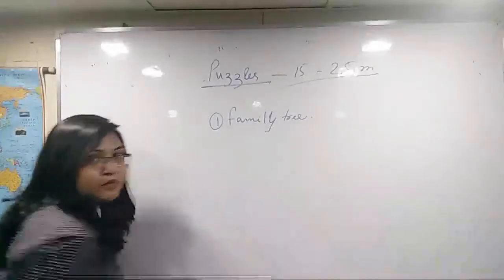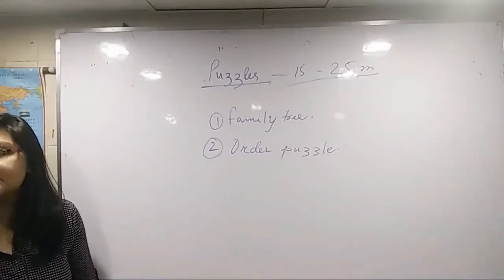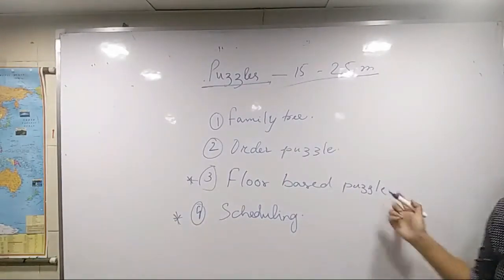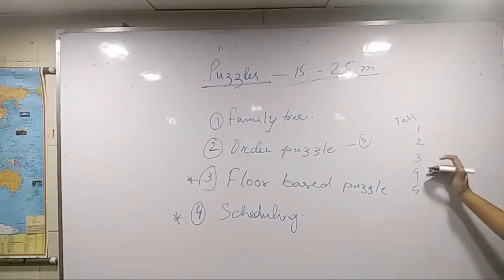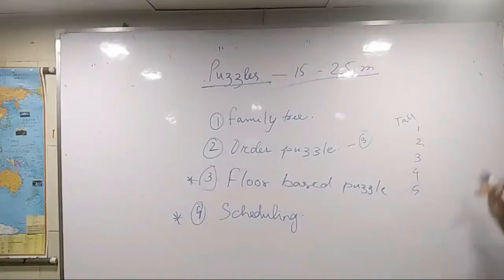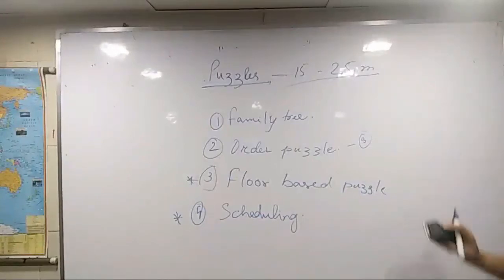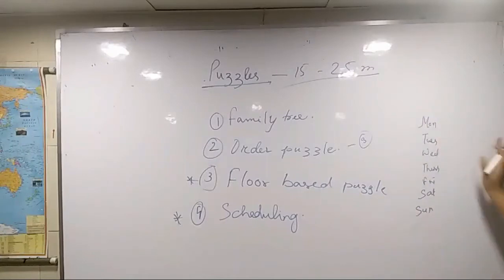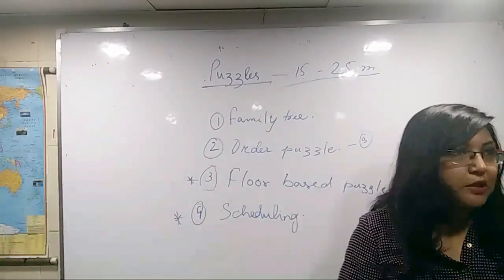Puzzle Theory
Add us on Telegram a group for exam aspirants . All topics discussed in details and at whats app Join us But in case you have to buy books for IBPS or BANK and SSC or CGL, CHSL check